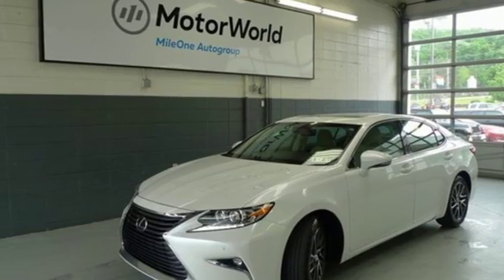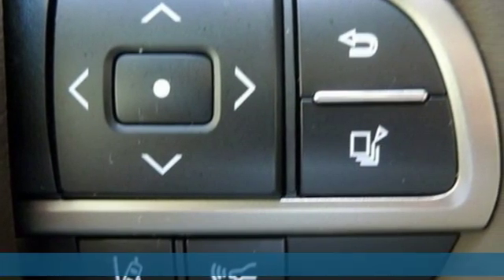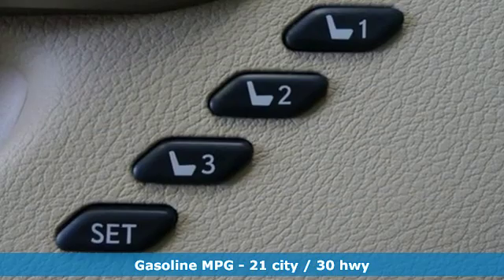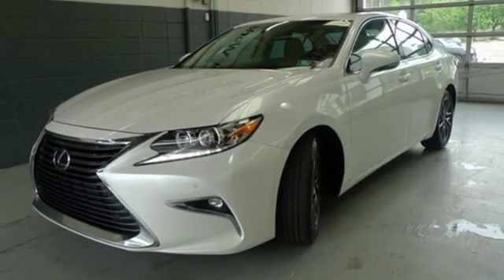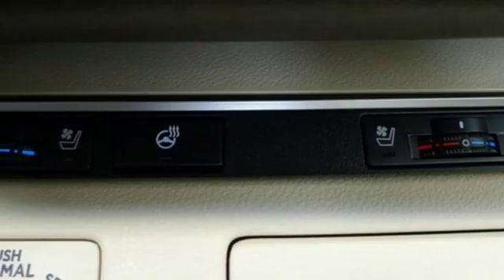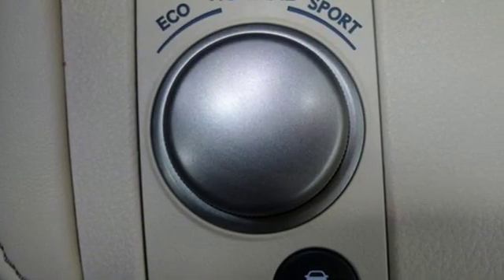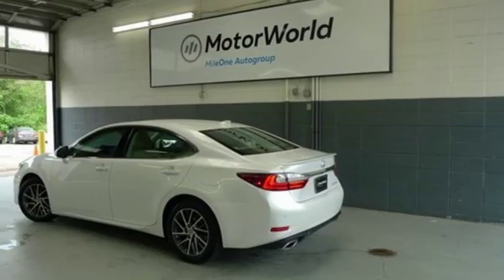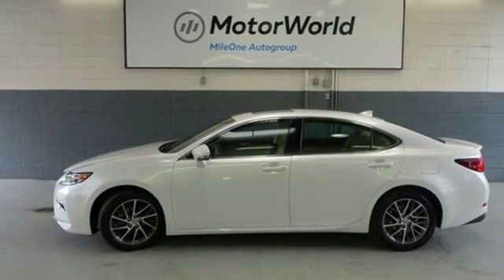Used 2017 Lexus ES Wilkes-Barre PA Scranton, PA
Year: 2017
Make: Lexus
Model: ES
Trim: 350
Engine: 3.5L V6 DOHC Dual VVT-i 24V
Transmission: 6-Speed Automatic with Sequential Shift ECT-i
Color: White
Interior: Flaxen
Mileage: 10420
Stock #: L16099A
VIN: 58ABK1GG7HU077775
Certified. Eminent White Pearl FWD 6-Speed Automatic with Sequential Shift ECT-i 3.5L V6 DOHC Dual VVT-i 24V CLEAN CARFAX, 1 OWNER VEHICLE, PREMIUM WHEELS, MOONROOF, DUAL POWER SEATS, BACKUP CAMERA, LEXUS ENFORM, BLUETOOTH WIRELESS, SIRIUS XM SATELLITE, POWER WINDOWS, KEYLESS START, KEYLESS ENTRY, POWER TRUNK RELEASE, Flaxen w/Linear Wood w/Perforated NuLuxe Seat Trim or Embossed Leather Seat Trim or Embossed Semi-Aniline Leather Seat Trim.brbr21/30 City/Highway MPGbrbrCertification Program Details: Type your description here Awards:br * 2017 IIHS Top Safety Pick+ * 2017 KBB.com Brand Image Awardsbrbrbr*Your additional costs are sales tax, tag and title fees for the state in which the vehicle will be registered, any dealer-installed options (if applicable) and a $141 dealer processing fee. Prices are subject to change, and prior sales are excluded from these offers. While every reasonable effort is made to ensure the accuracy of this information, we are not responsible for any errors or omissions contained on these pages. Please verify any information in question with the dealer.

Address:
150 Motorworld Drive